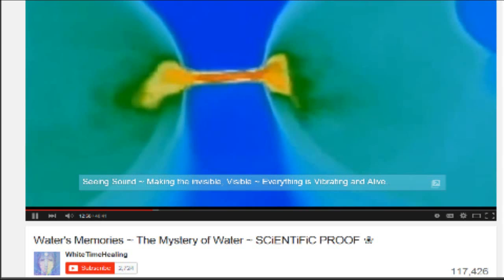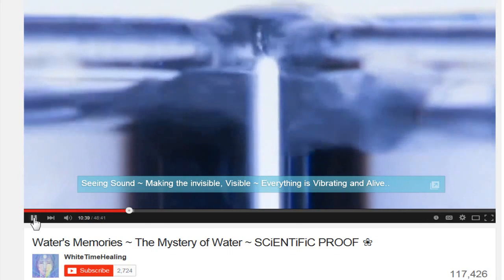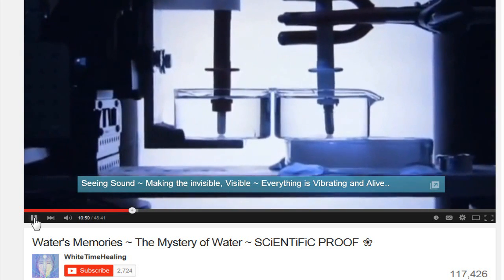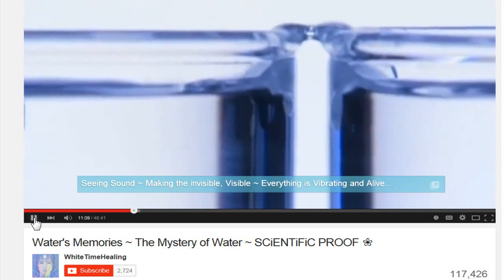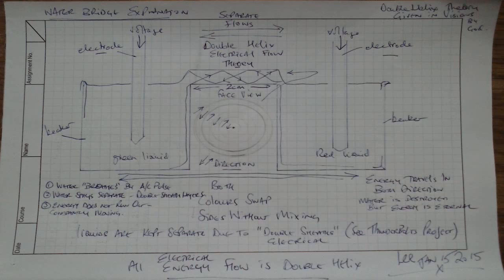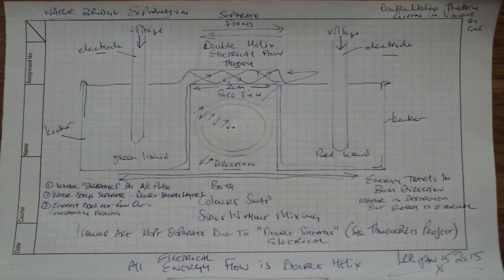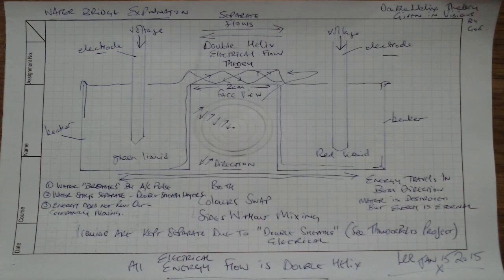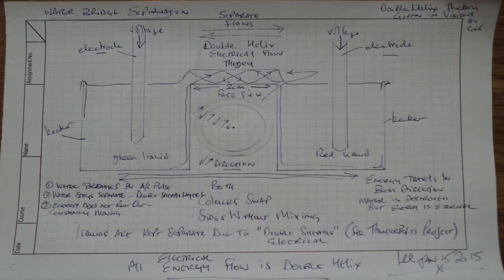Water bridge double helix theory another mystery explained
"THE GREATEST MINDS IN SCIENCE CANNOT UNDERSTAND THIS"
oh really.
double helix energy flow is how it works.
all energy travels in a double helix spiral.
Thank you Lord.
Amen